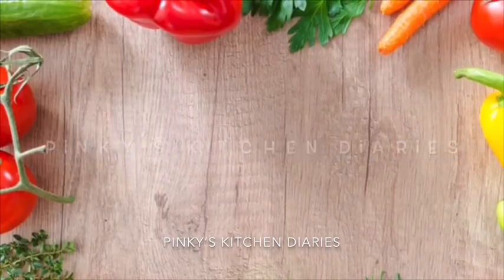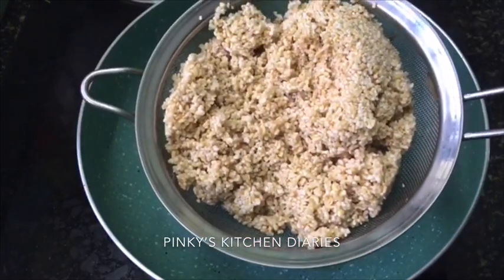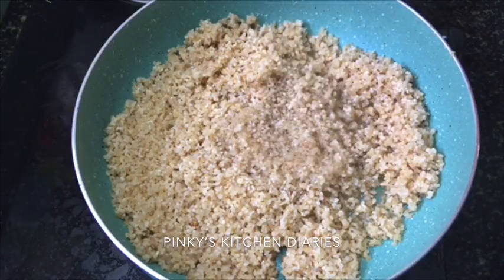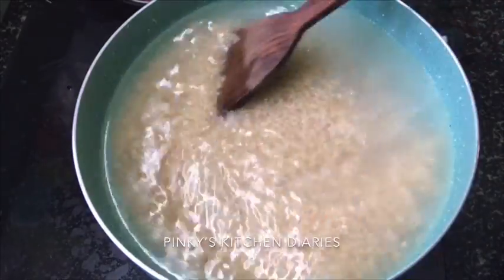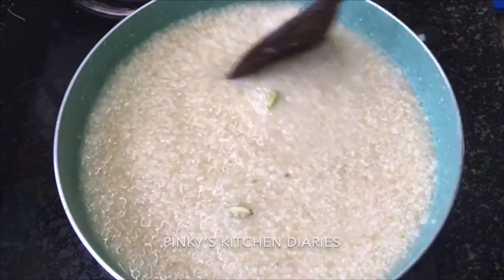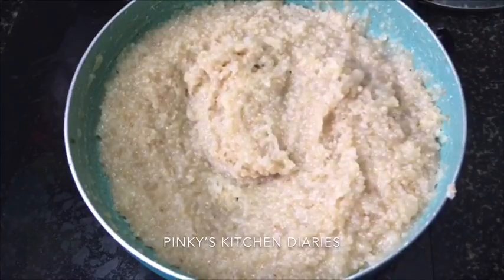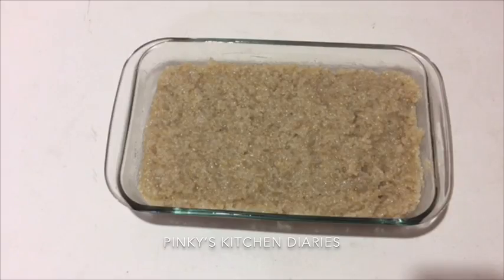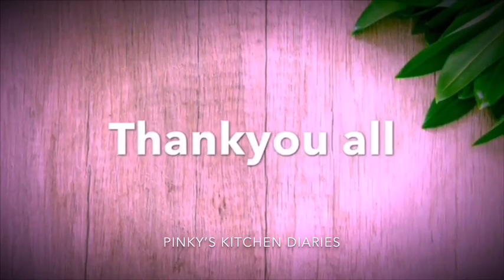സൂചി ഗോതമ്പ് കൊണ്ട് ഒരു സൂപ്പർ മധുരം അതും രണ്ടു ചേരുവകൾ മാത്രം ഉപയോഗിച്ച് | Broken Wheat Sweet